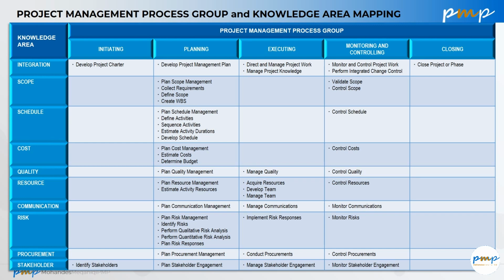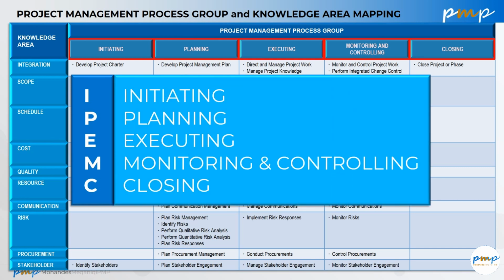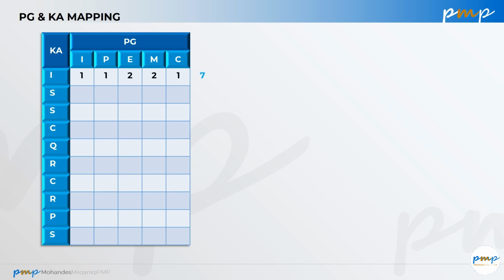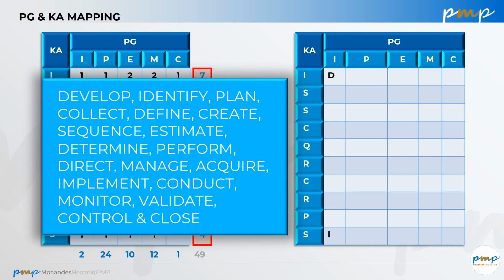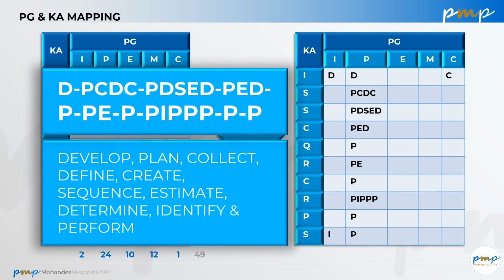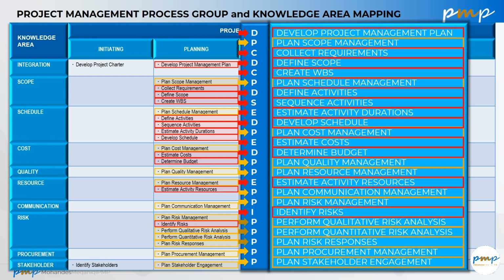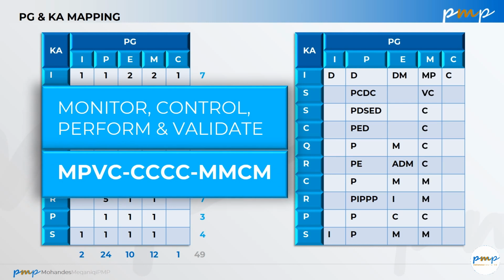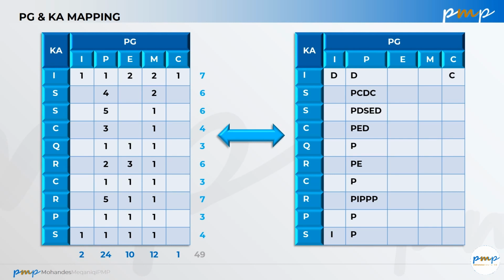Memorize the 49 Processes of the PMBOK Guide the Fastest Way Possible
In this video, I will show you the exact strategy that I did which made me memorize the 49 processes from the process chart, in PMBOK Guide Sixth Edition very quickly. The process chart is your foundation and it is so important, for you to understand easily the PMBOK Guide and your upcoming PMP or CAPM exam. You’ll find this process chart in page
25 of the PMBOK Guide Sixth Edition which is captioned, “Table 1-4. Project Management Process Group and Knowledge Area Mapping.”